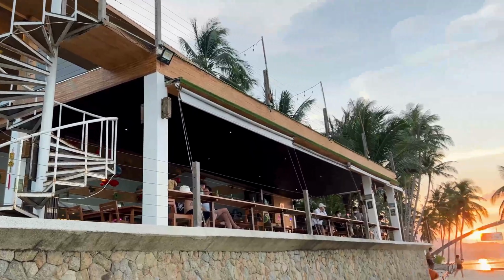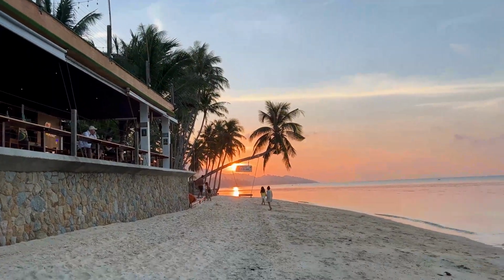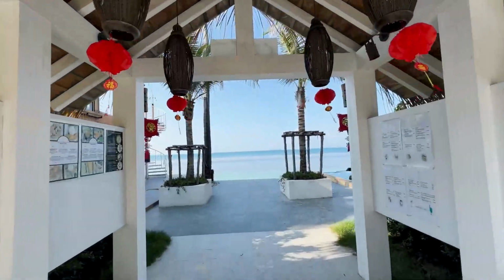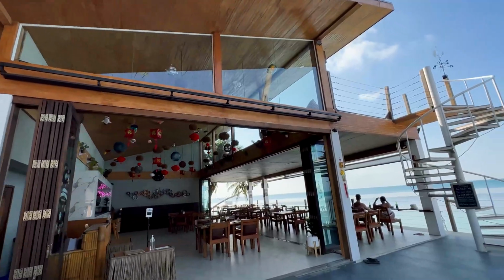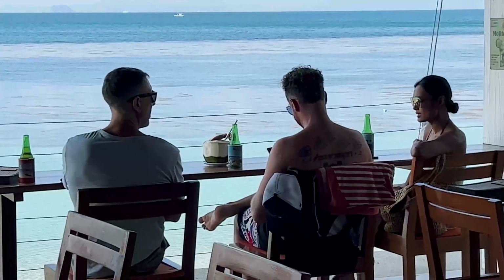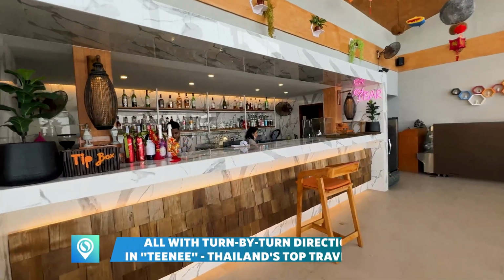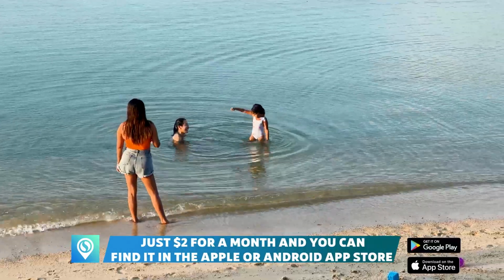Super Funky Beach Resort in KOH SAMUI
Newly refurbished resort located on one of Samui's best hidden beaches called Ban Tai Beach. They've done a great job with the renovations, so if you're looking for somewhere to stay at a reasonable price, Mimosa is absolutely worth considering.

Get hundreds of places like this in the palm of your hand, all with turn-by-turn directions! Take your Thailand experience to a whole new level and get the Teenee App Here! (Available for Apple and Android)

What is Teenee? Teenee is a handpicked list of the best experiences Thailand has to offer. Every place is recommended by people who live here and want to help you peel back the many layers that this wonderful country has to offer. It’s like having a local friend in your pocket at all times!

My name's Chris, and my nephew Adam and I created the App as a way to share our love of Thailand with the world. Keep in mind none of these videos are sponsored and the small subscription fee is what allows us to focus on just one thing... you... the Thailand traveller. With your support, we'll keep working hard to add new places and give you more good times.

THAILAND WEEKLY NEWSLETTER:
📬 Thailand News & Stories Delivered Free Every Sunday. By Thailand Lovers. For Thailand Lovers.